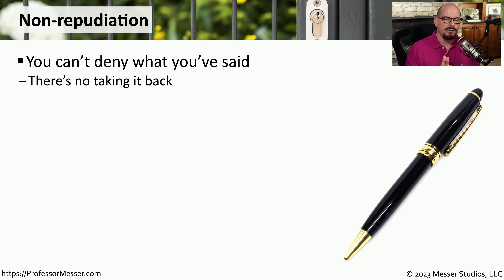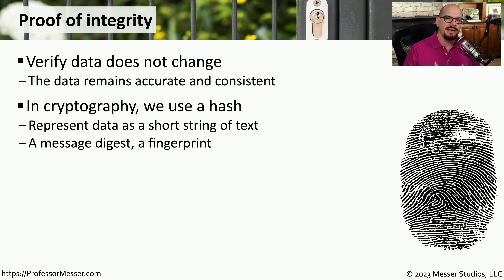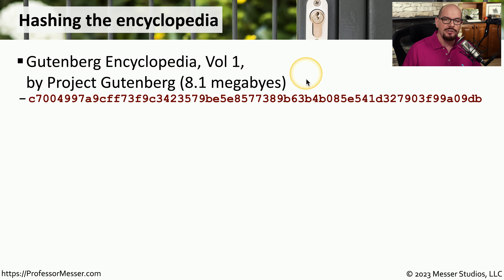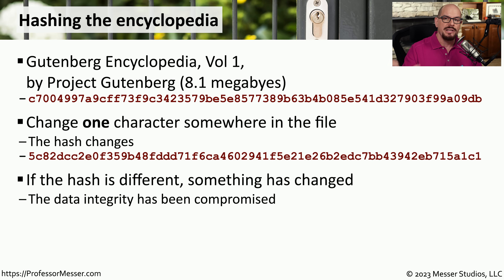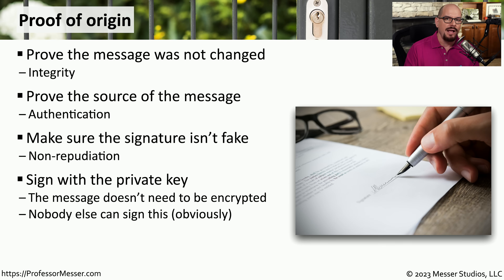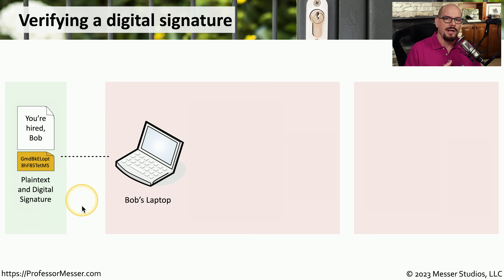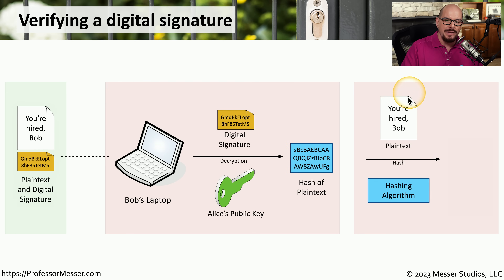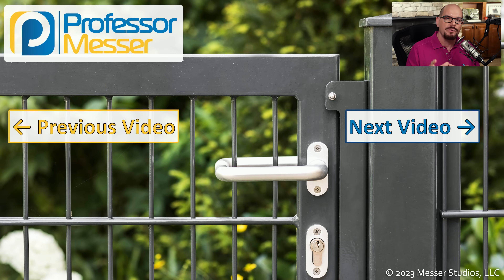Non-repudiation - CompTIA Security+ SY0-701 - 1.2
Non-repudiation is an important function of cryptography. In this video, you'll learn about hashing, digital signatures, and non-repudiation.